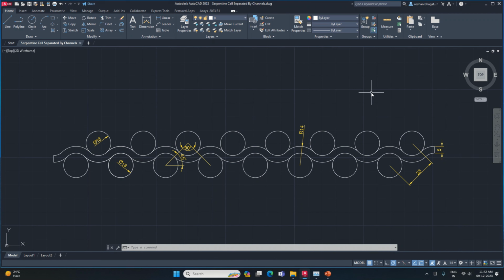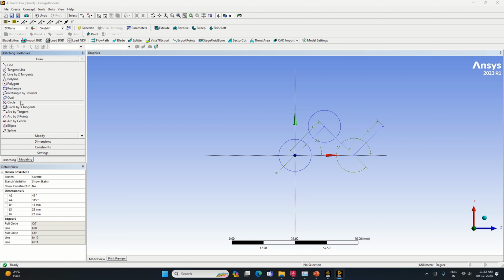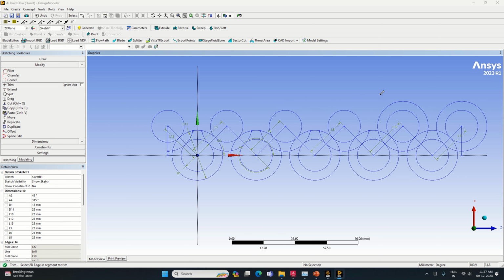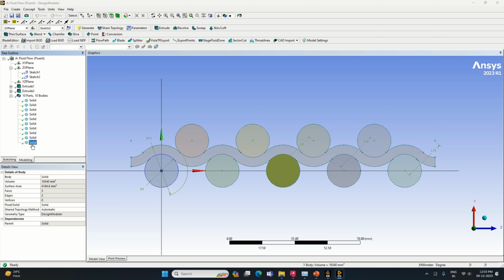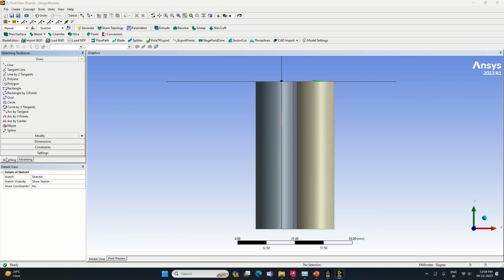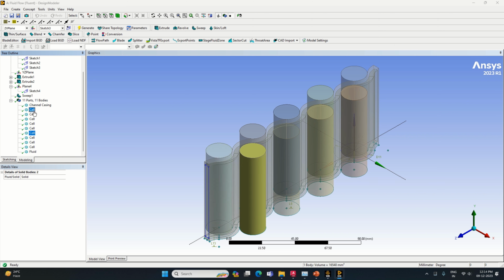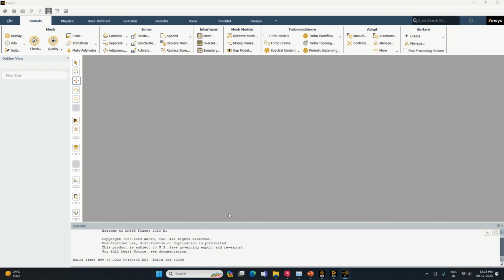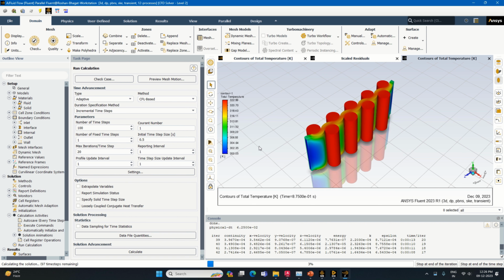Geometry of Lithium-ion Cell Separated by Serpentine Flow Channel